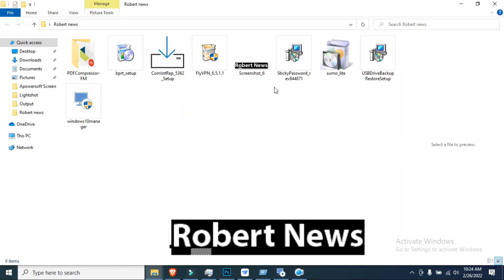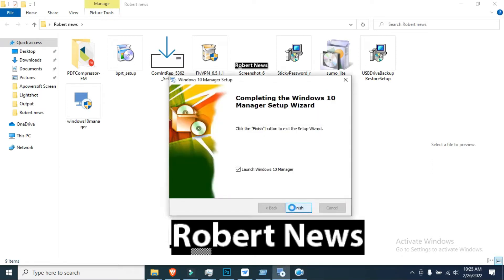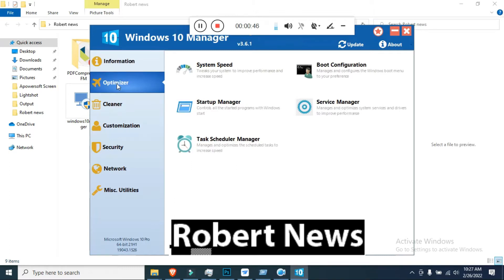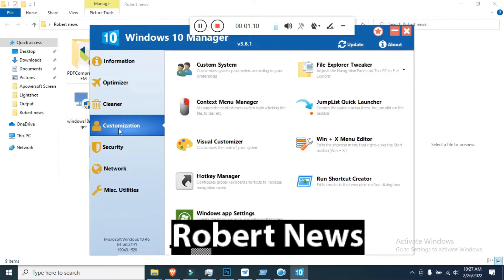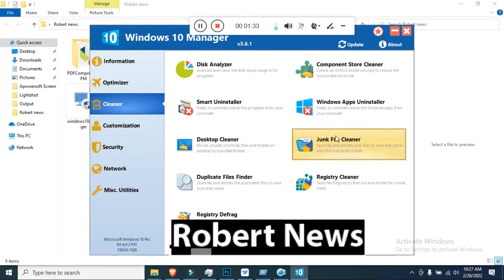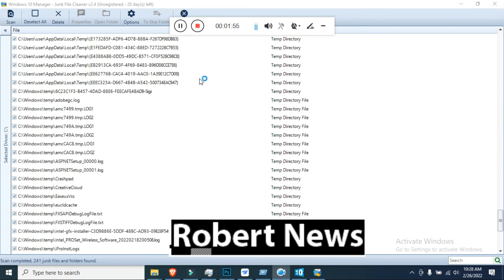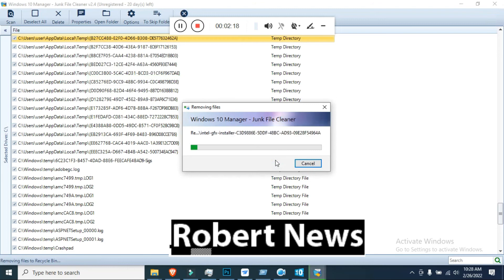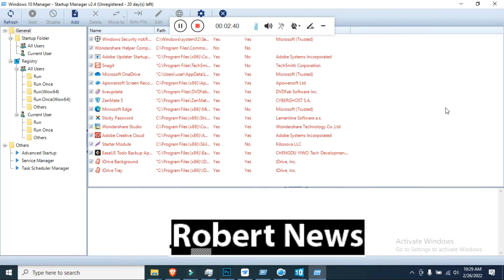Windows 10 Manager 3.6.1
Windows 10 Manager3.6.1